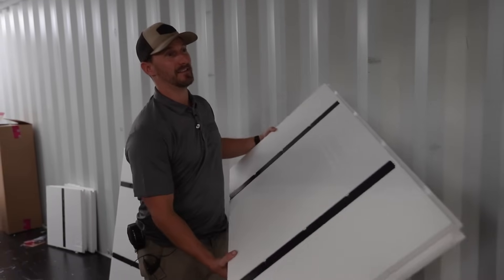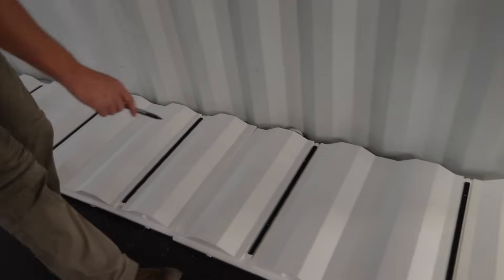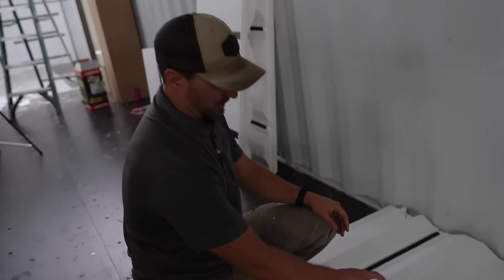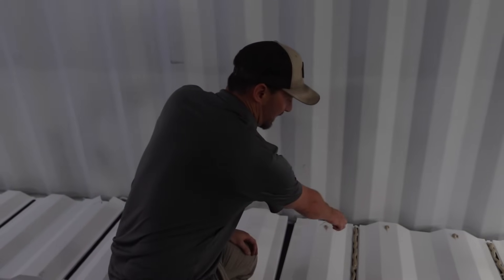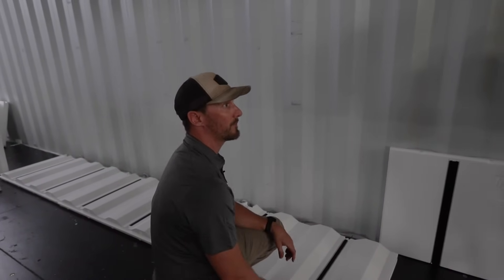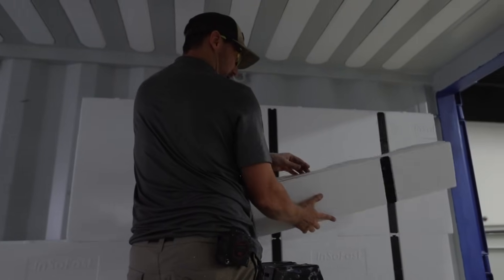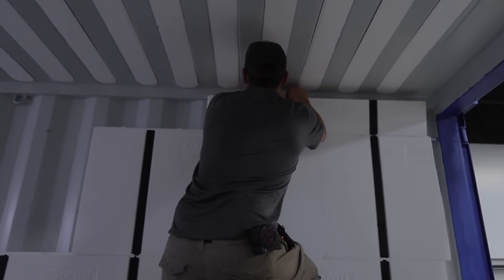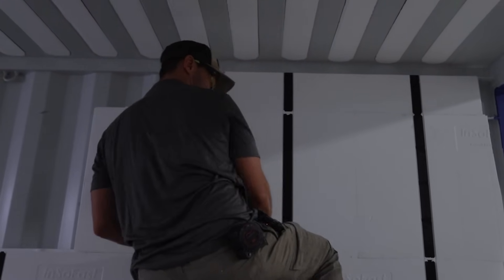Fastest Method for Insulating & Framing Your Shipping Container | InSoFast® CX-44 Side Wall Panel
Perfectly molded to fit your shipping container corrugations, The CX44 InSoFast Panel provides performance value of a continuous R-11 wall.

The ease of simply using a few materials and tools to fully install the panels will help you save time, cut cost, and reduce labor.  In just a few steps, your shipping container can be fully framed and insulated just by using InSoFast.

Performs well and keeps your container at a perfect temperature despite super hot summers and freezing cold winters.

We have bundles for:
20' Standard